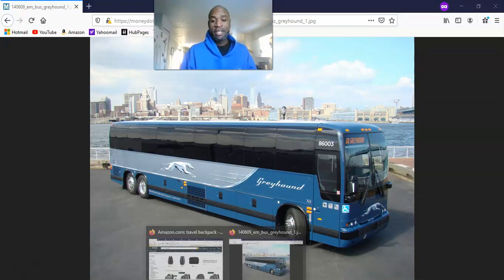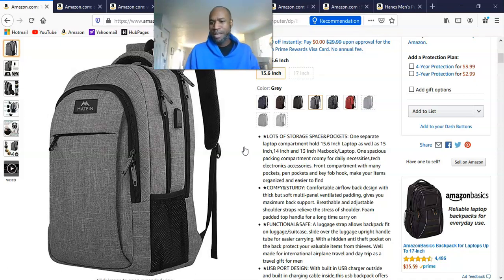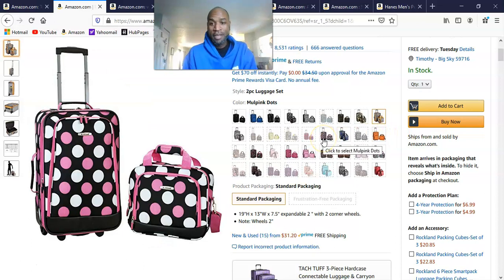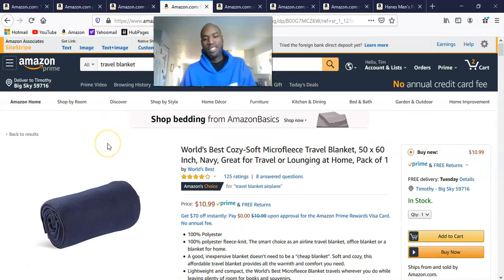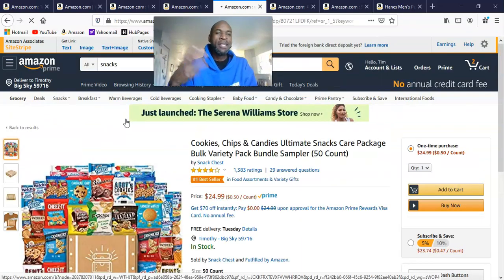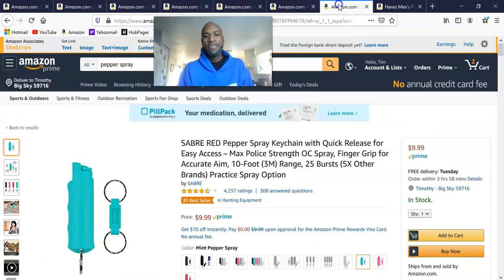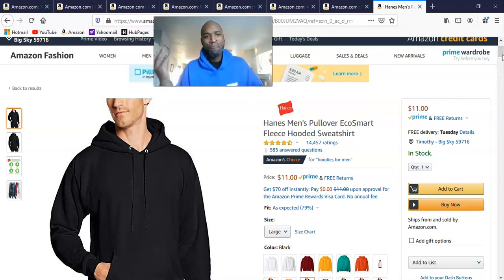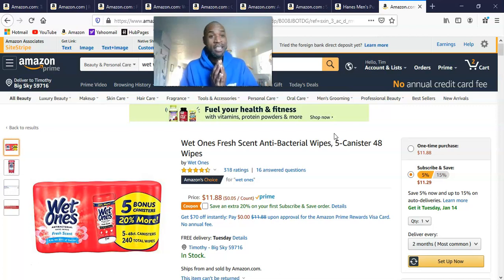9 Must-Have Items You Need For Your Greyhound Bus Trip!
This video is all about what items to bring with you on a Greyhound bus trip to ensure that you have the best travel experience possible. Listed below are all the items mentioned in this video as well as links to the products on Amazon.

1. Backpack
2. Carry-on Luggage
3. Water Bottle
4. Travel Blanket
5. Snacks
6. Portable Charger
7. Pepper Spray
8. Hoodie
9. Wet Wipes

Help Support the FRUGAL TRAVEL GURU!
Use this link to shop on Amazon